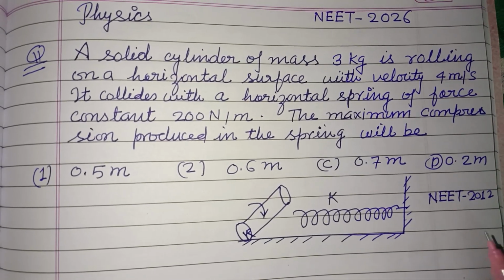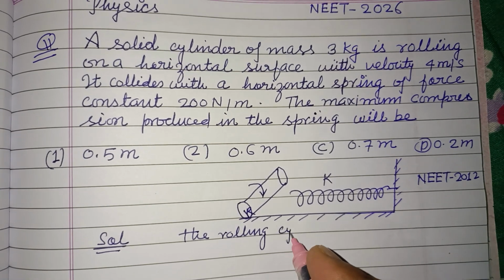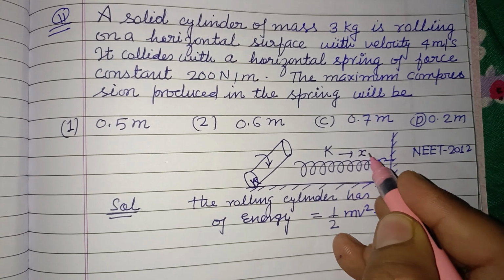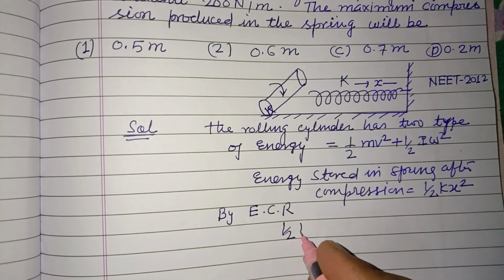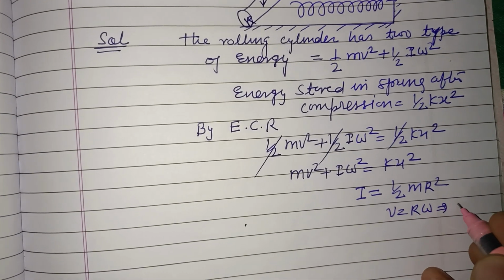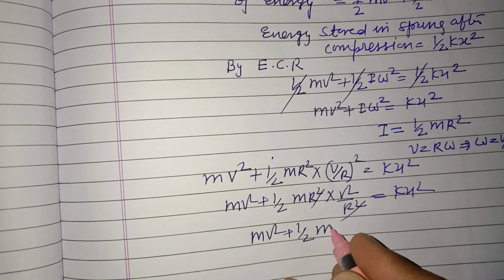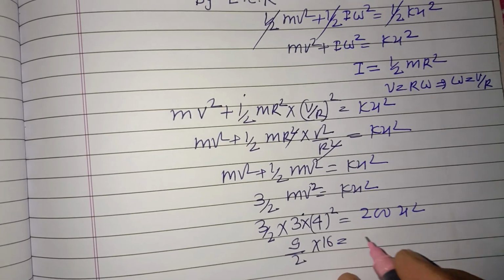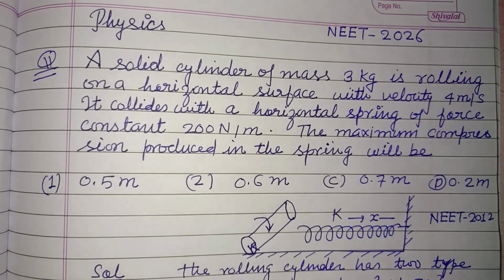A solid cylinder of mass 3 kg is rolling on a horizontal surface with velocity..| neet 2036 physics